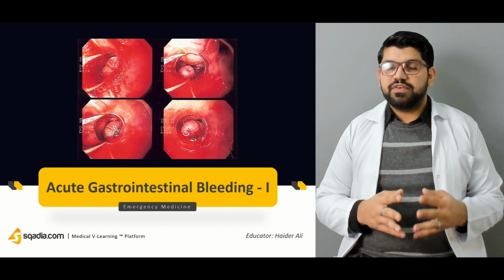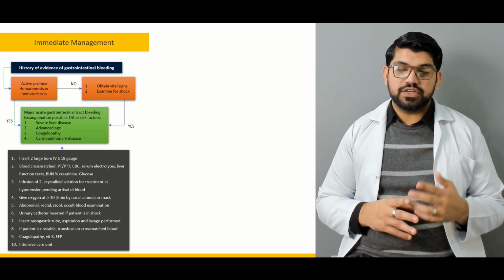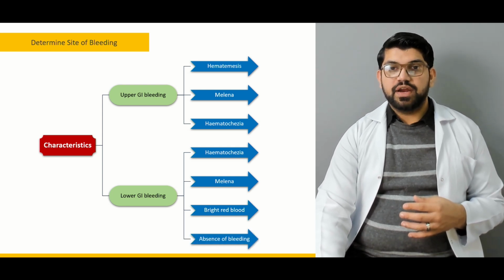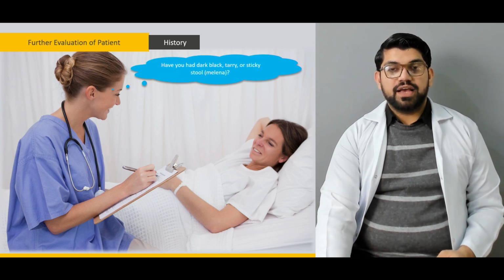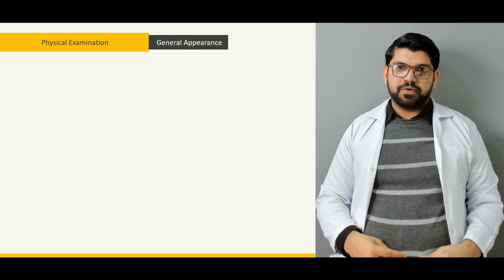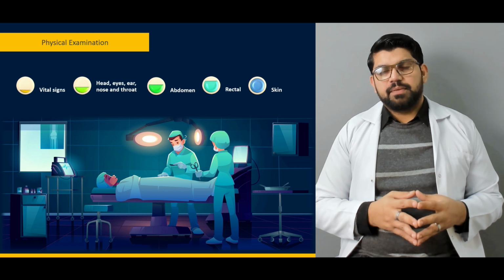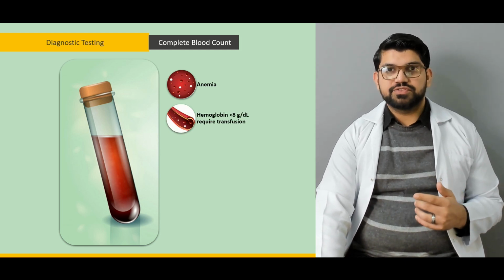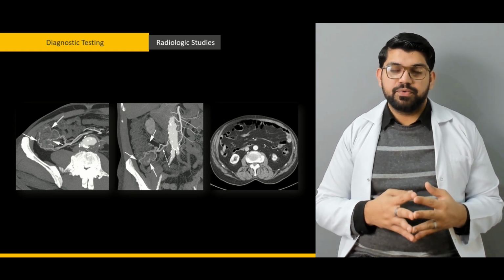Acute Gastrointestinal Bleeding -I | Emergency Medicine Video Lecture | V-Learning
Acute Gastrointestinal Bleeding is a medical emergency whose appropriate initial resuscitation is crucial. This Emergency Medicine V-Learning™ provides information about the difference between upper and lower gastrointestinal bleeding and the immediate management of acute gastrointestinal bleeding.

Along with this, the differential diagnosis of hematemesis is made understandable. Hematemesis diagnosis is also highlighted in this sqadia.com medical video lecture.

▬ 📃 Acute Gastrointestinal Bleeding
In gastrointestinal anatomy, the ligament of Treitz plays an important role in assessing gastrointestinal bleeding. If the bleeding is above this ligament then it is upper gastrointestinal bleeding. However, the bleeding below the ligament of Treitz is lower gastrointestinal bleeding.

After determining the site of bleeding, immediate management is carried out along with the explanation of their respective characteristics. Upper GI bleeding is associated with hematemesis. In lower GI bleeding, bright red Blood and haematochezia are observed.

In differential diagnosis of hematemesis or suspected upper GI bleeding, the patient is first assessed for stable and unstable condition. The unstable patient with Shock should be rapidly resuscitated and stabilized before completing a detailed history and physical examination according to upper GI bleeding guidelines. In stable patients and patients with no obvious cause of shock, nasogastric lavage should be performed promptly as part of the initial assessment.

Further evaluation of the patient is carried out by taking history and physical examination. After that diagnostic testing is carried out through occult Blood, complete Blood count, Electrocardiography, nasogastric tube, and anoscopy.